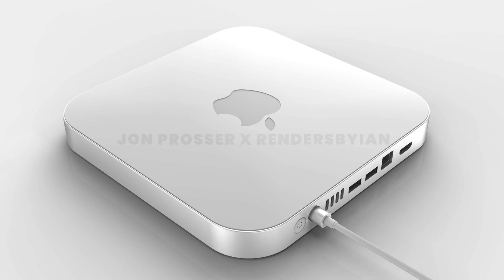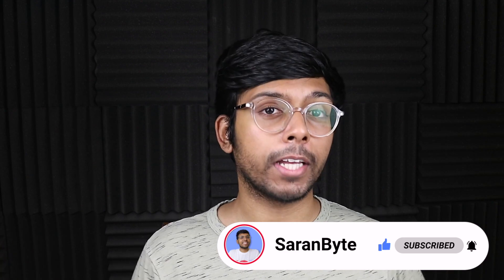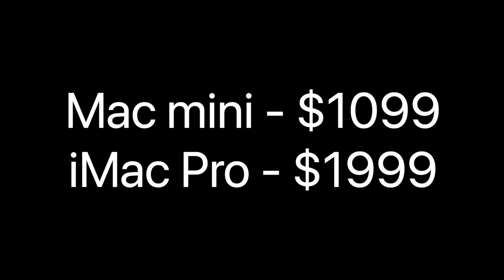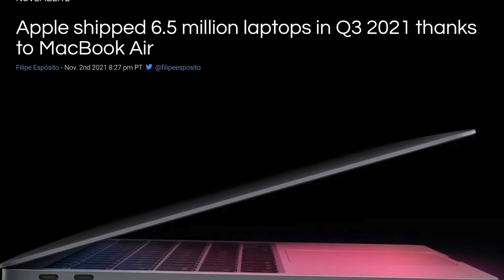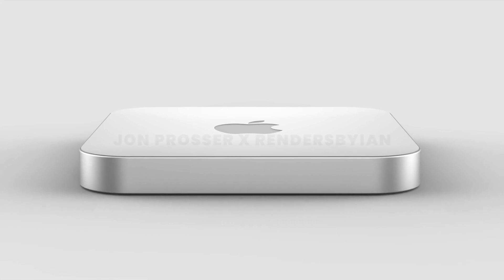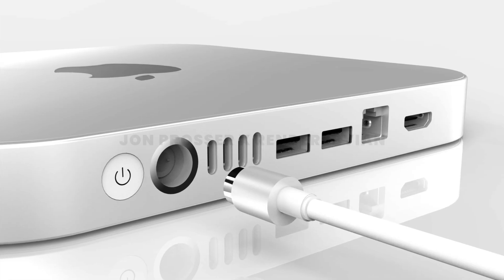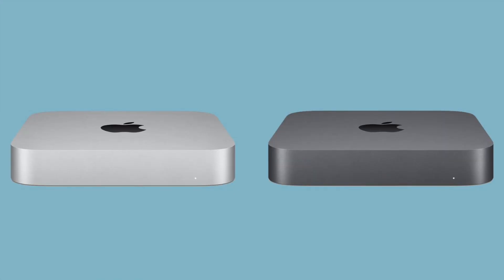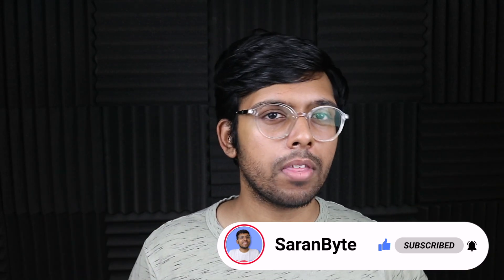M1 Pro & M1 Max Mac mini - NEW DETAILS!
Time-stamps:
Intro 00:00
Would The M1 Pro/Max Mac mini Cannibalise The M1 Pro/Max iMac and MacBook Pro? 00:22
Will All M1 Pro/Max Configurations Be Available To The Mac mini? 02:10
Could The 2022 Mac mini Be Only Available With M2? 03:28
Outro 04:02